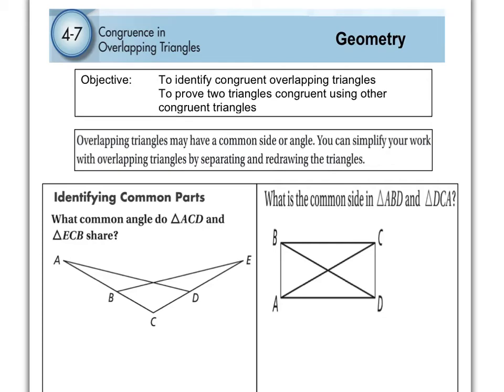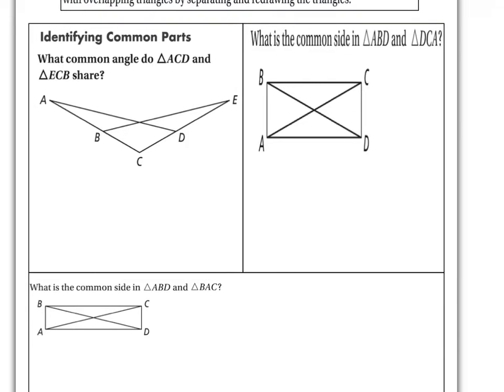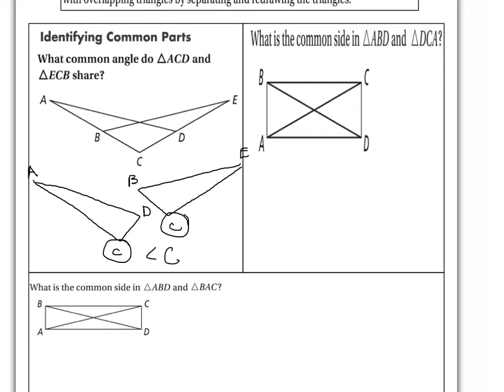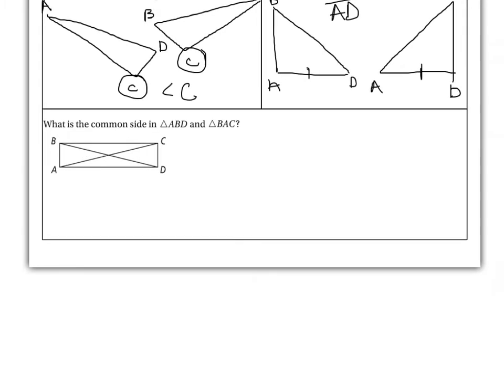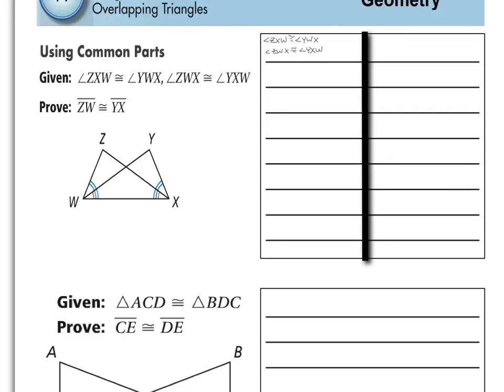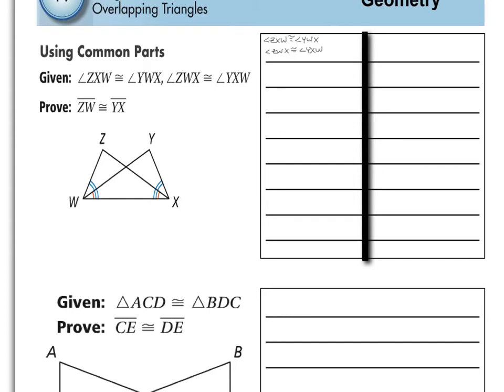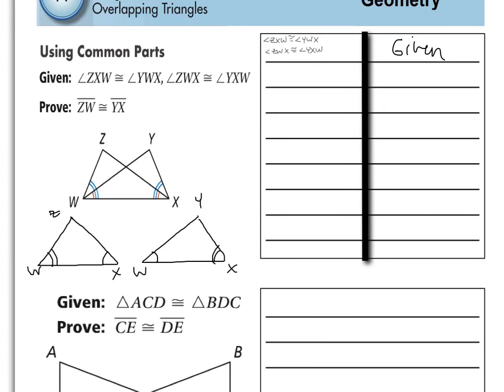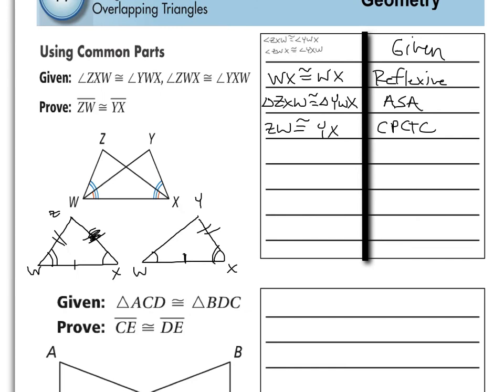Intro to Geo. Section 4.7 Part 1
Overlapping Triangles